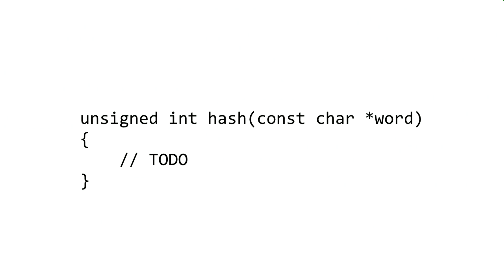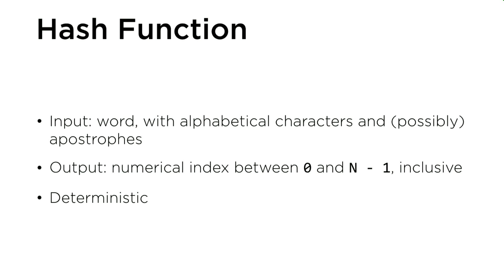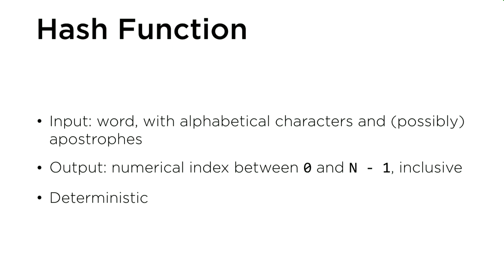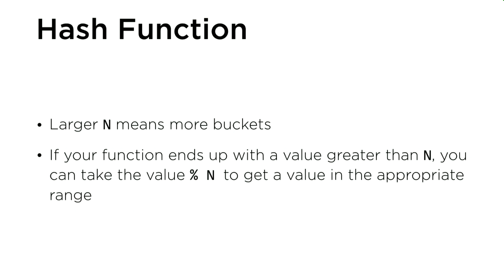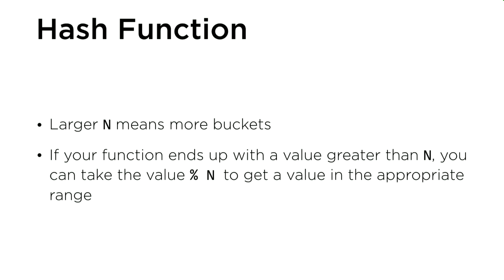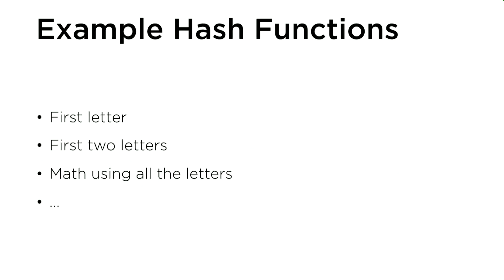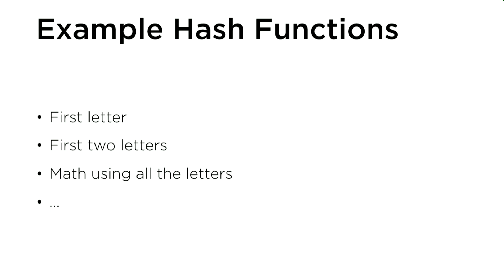hash - CS50 Walkthroughs 2022